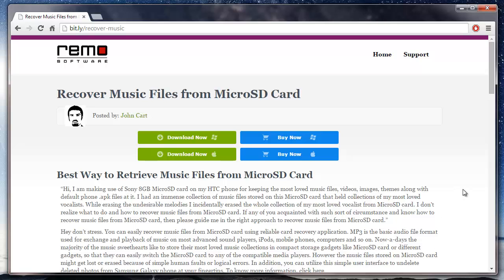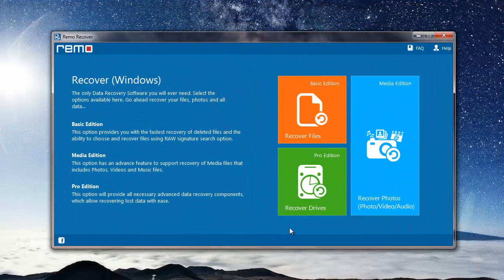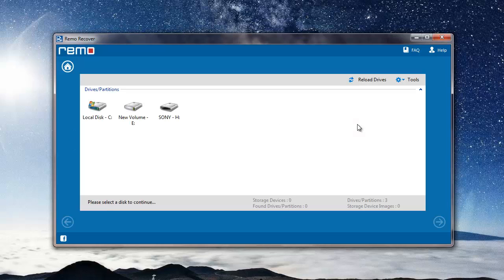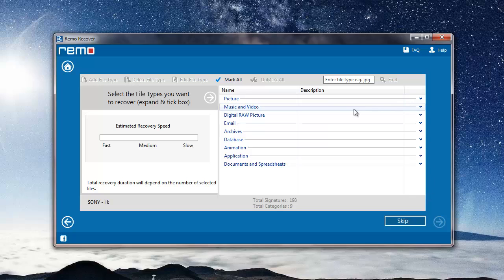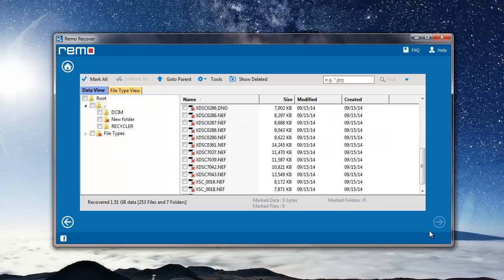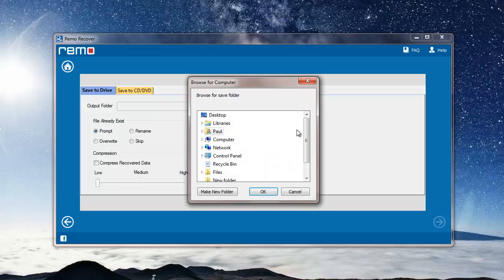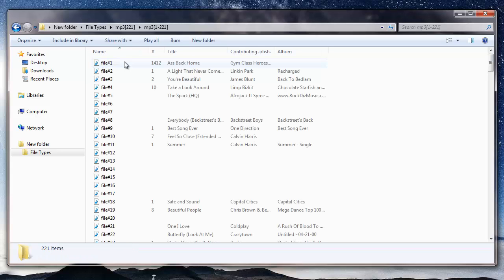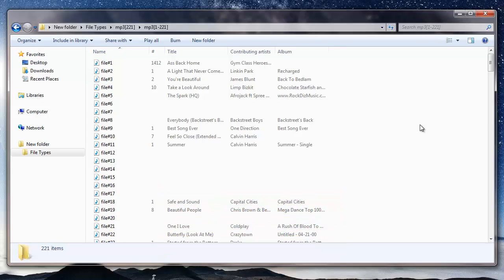Recover Deleted MP3 Files from SD Card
How to Recover Deleted Songs

Want to recover deleted, missing or lost MP3 songs from your memory card? Then visit the link given above and download the recovery software for your system. The above available recovery application has the ability to recover each and every MP3 file and supports SD cards of all types and storage sizes.

So, visit the above link and try the trial version today!

Thanks!